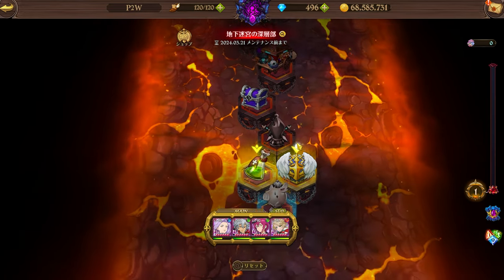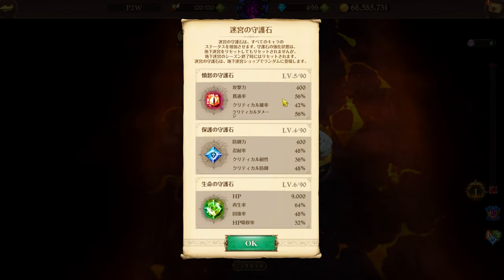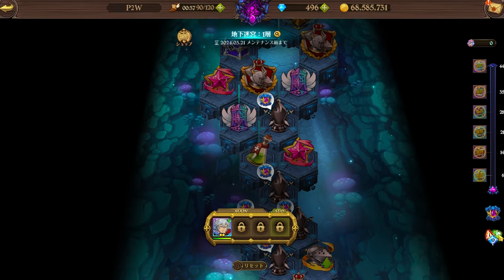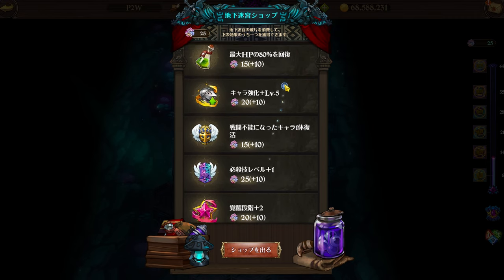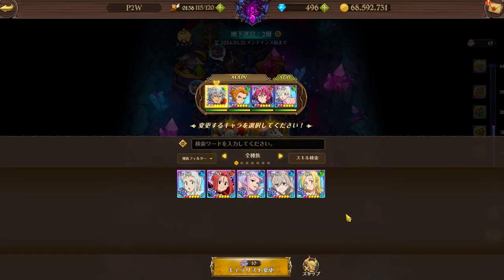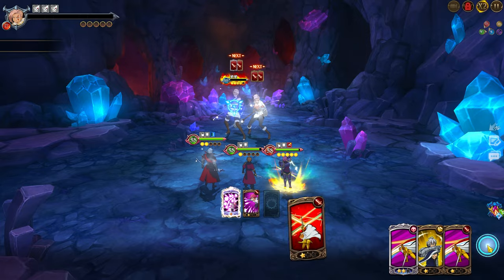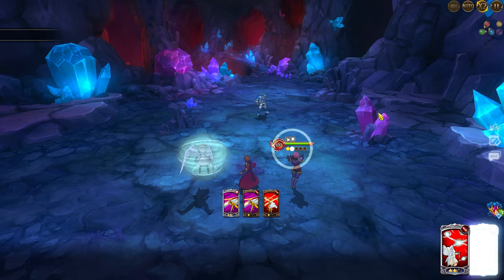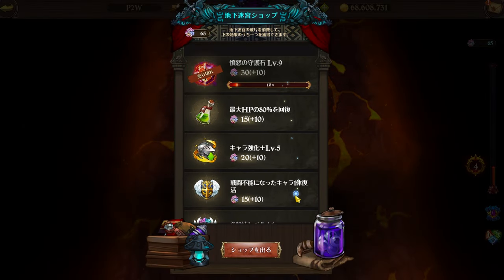DON'T WASTE TIME! NEW LABYRINTH FAST FARM GUIDE! | Seven Deadly Sins: Grand Cross